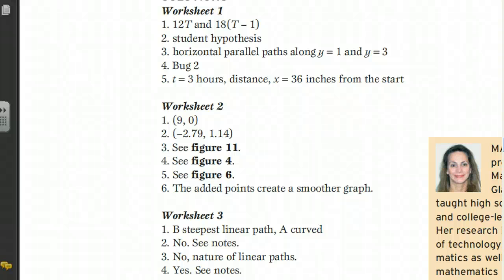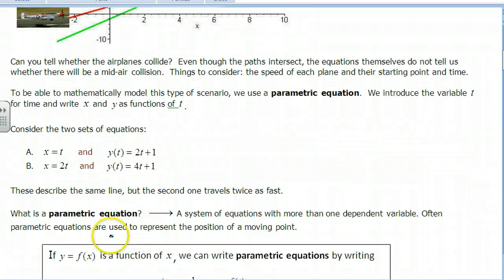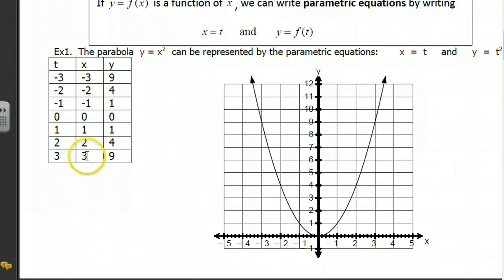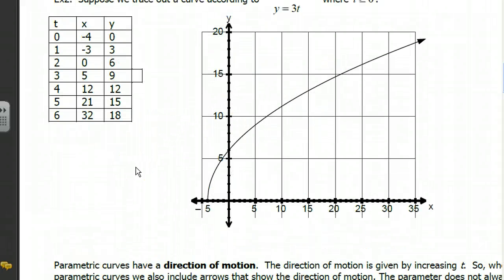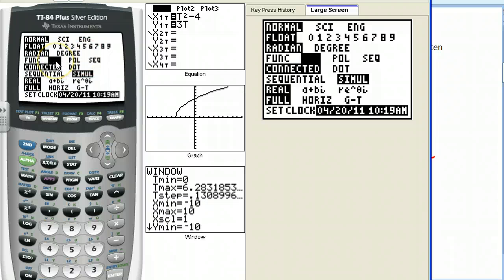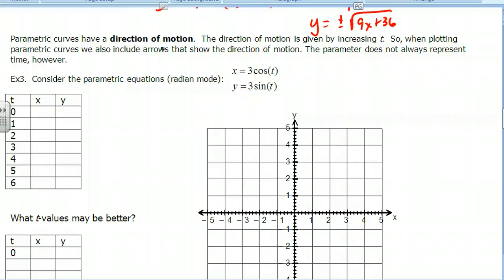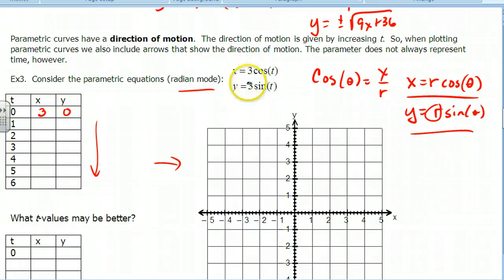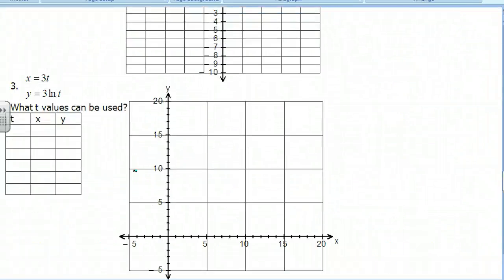Pre-Calc Section 10.6 Parametric Equations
This lesson gives an introduction to parametric equations.  It shows you how to graph by plotting points, using your TI calculator and eliminating the parameter